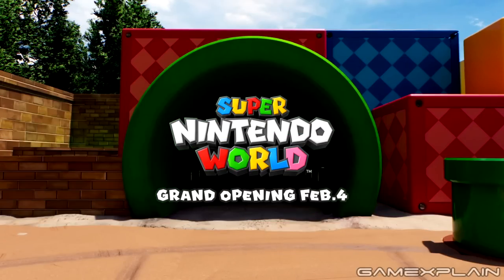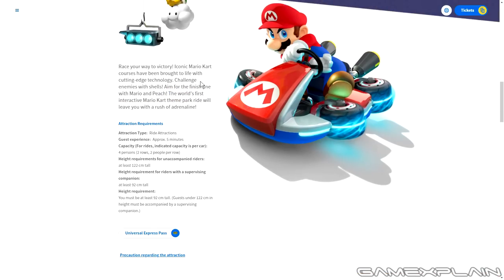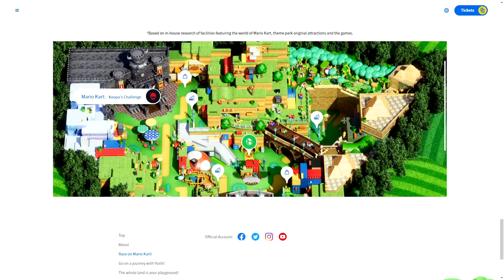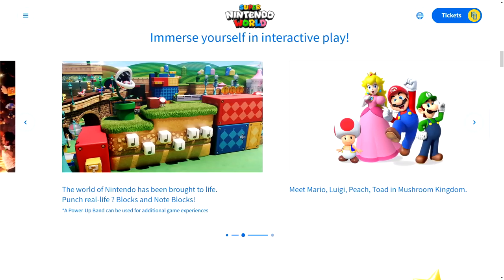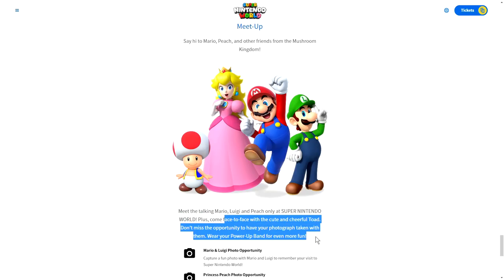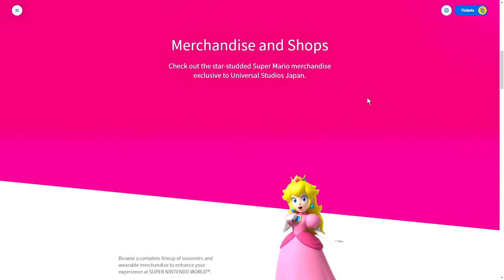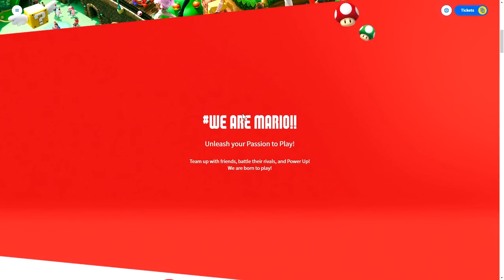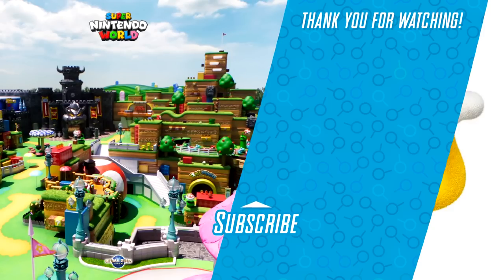We Tour Super Nintendo World's Amazing New Interactive Website + New Food Revealed!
USJ has just launched an interactive website for Super Nintendo World, and it features a fantastic overview of the land, including new details on the Mario Kart ride, Bowser Jr attraction, as well as new food and merchandise pics! We take a look at it all in this in-depth tour!